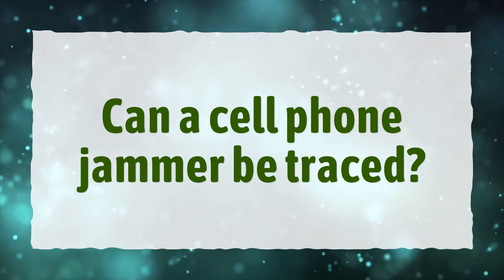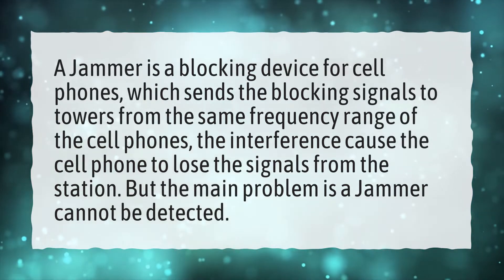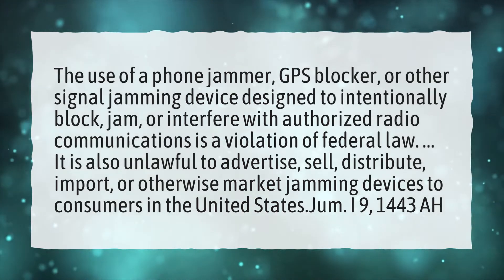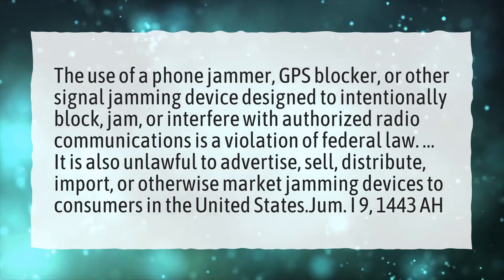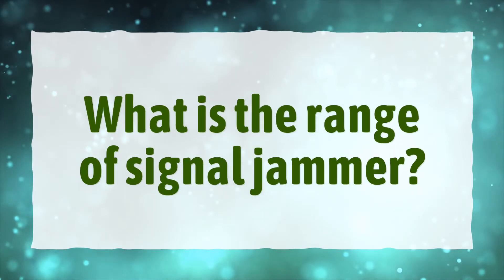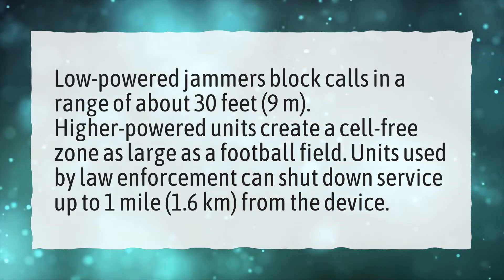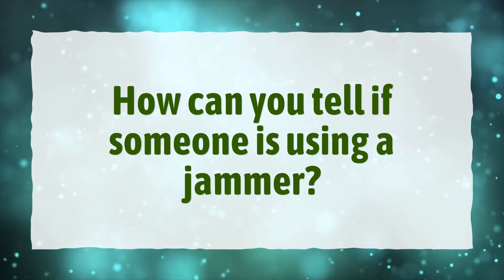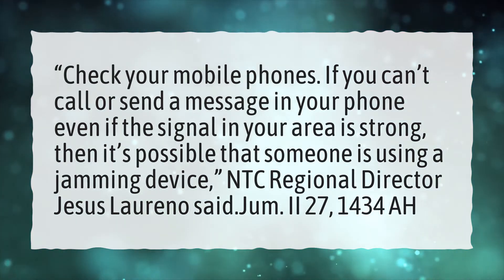Can a cell phone jammer be traced?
More About Can Cell Phone Jammers Be Detected? • Can a cell phone jammer be traced?